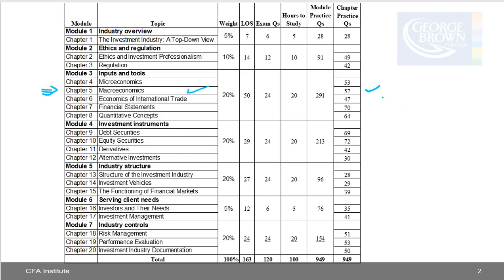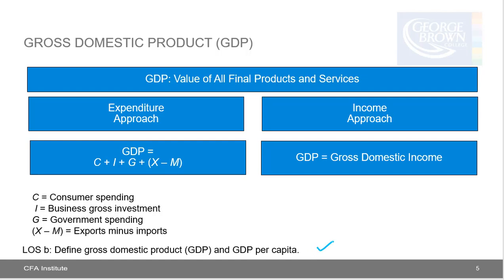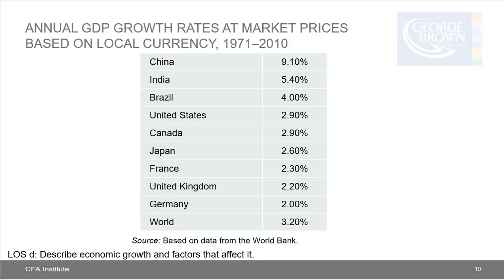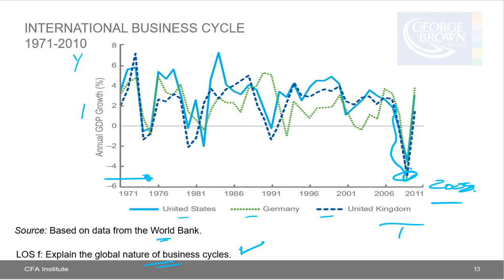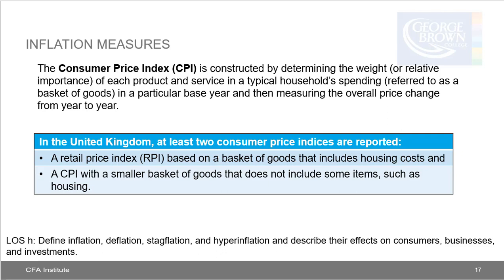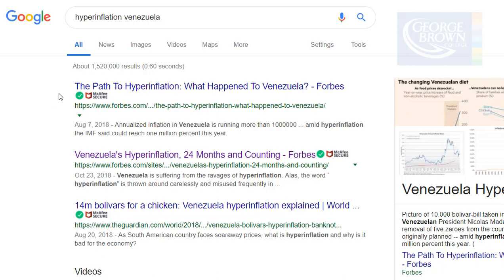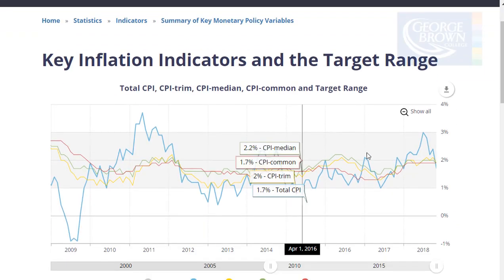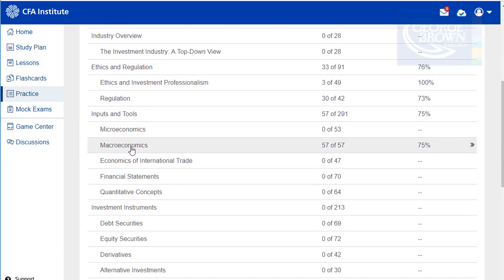Chapter 5 CFA Institute Investment Foundations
Module 3 Inputs and tools

Chapter 5 Macroeconomics